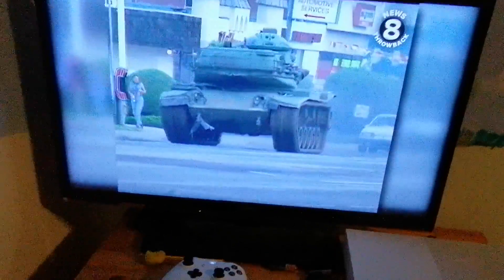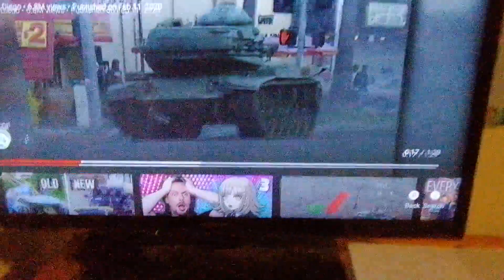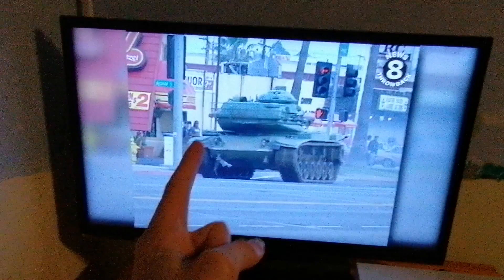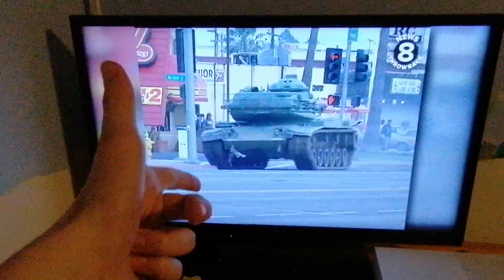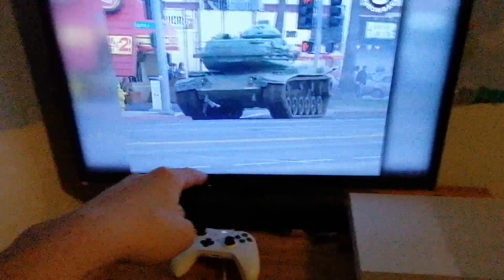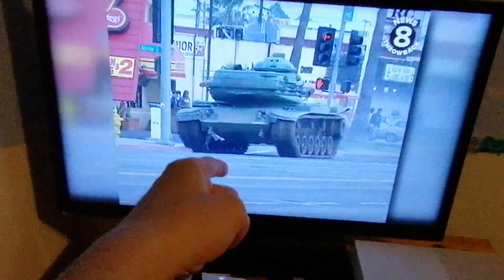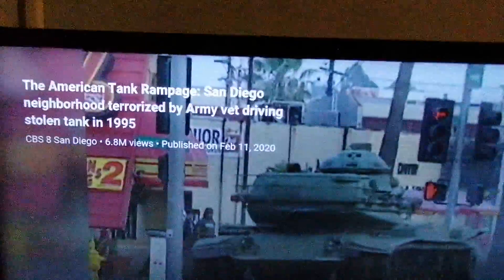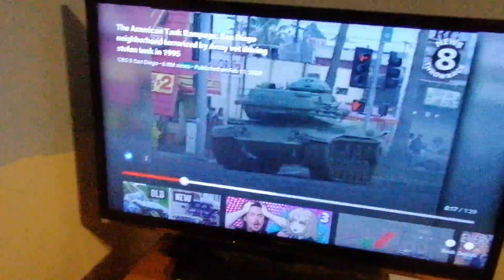YO gta had a graphics update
This is a joke obviously